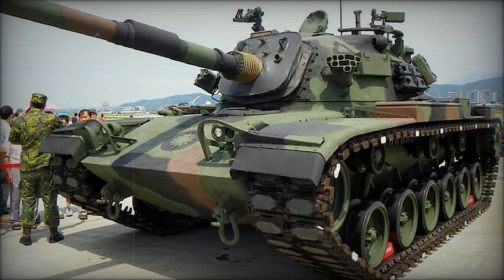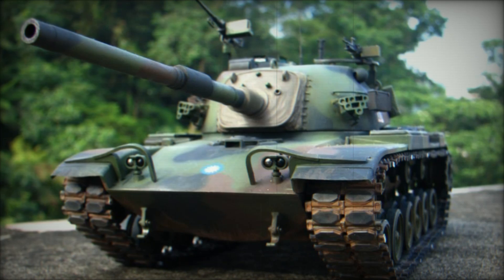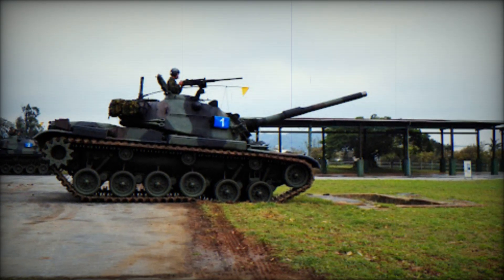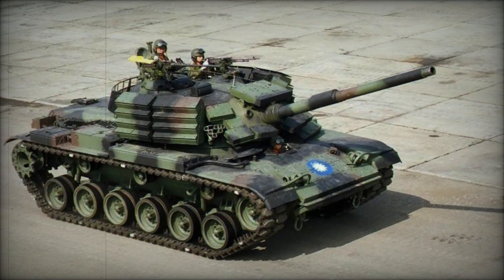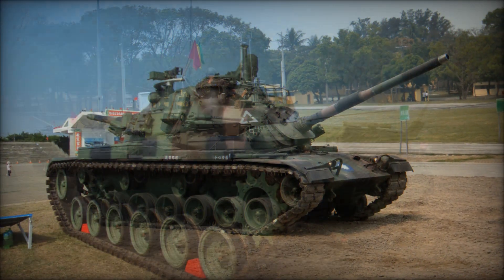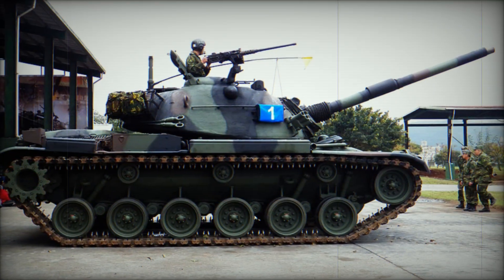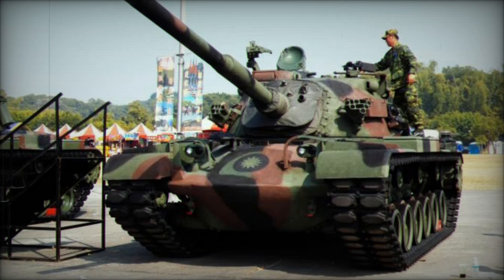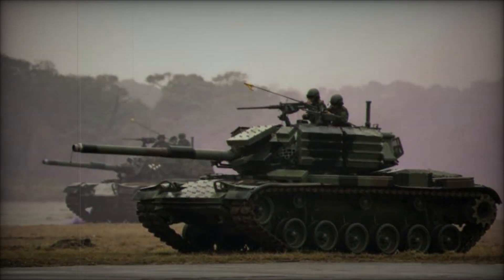The CM-11 "Brave Tiger": Taiwan's Evolving Main Battle Tank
The CM-11 "Brave Tiger" is a Taiwanese Main Battle Tank (MBT) that showcases the fusion of American military technology, combining the hull of the M60 "Patton" MBT with a modified turret from the M48 "Patton" series. Developed in the 1990s, the CM-11 features a powerful 105mm main gun, advanced fire control systems, and improved targeting capabilities, making it a formidable asset for the Taiwanese Army. With a maximum speed of 30 miles per hour and equipped with Explosive Reactive Armor (ERA), the CM-11 enhances battlefield survivability against modern threats. This article explores the historical context, specifications, and operational capabilities of the CM-11, highlighting its role in Taiwan's armored forces. As military technology evolves, the effectiveness of the CM-11 in contemporary combat remains crucial for understanding the balance of power in the region.